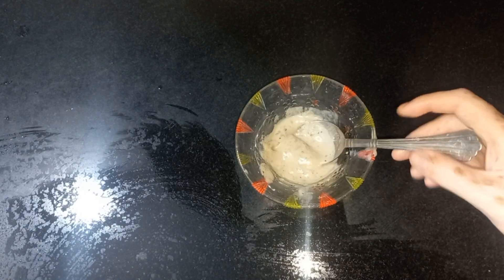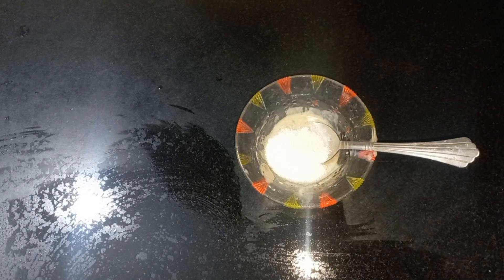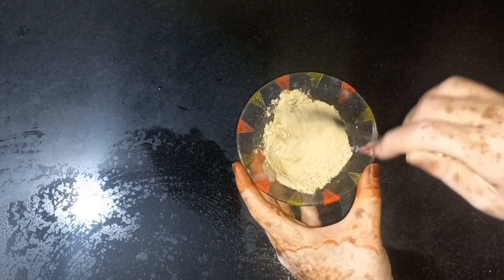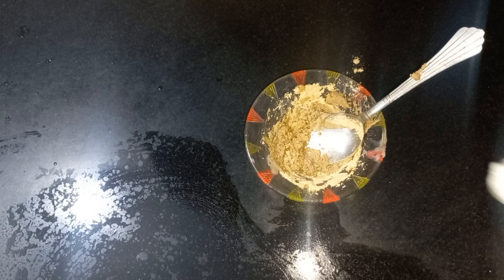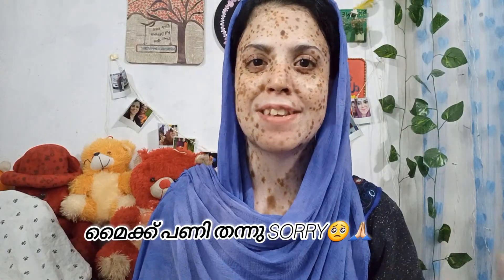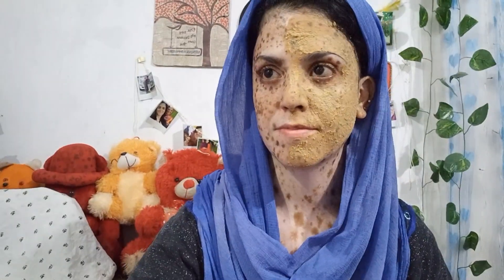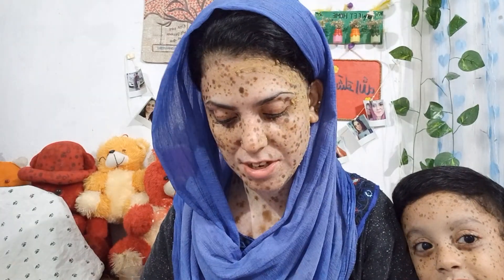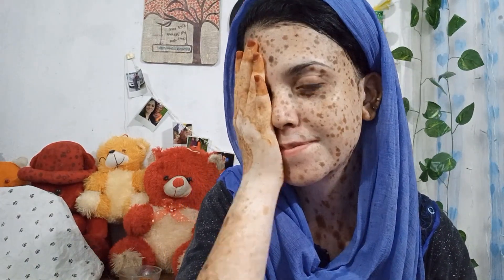❤️‍🔥sun tan മാറി സ്കിൻ നല്ല നിറം വെക്കാൻ ഒരു കിടിലൻ pack വാ കാണാം 🫂❤️‍🔥💯💯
and

please watch my all videos